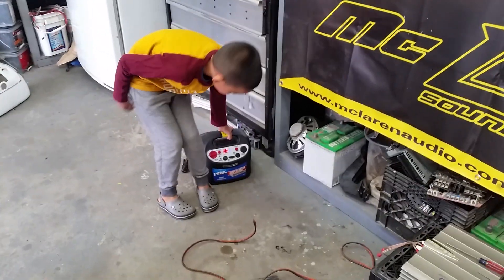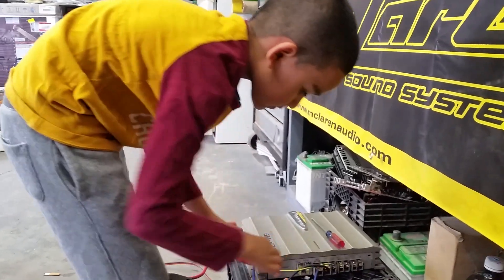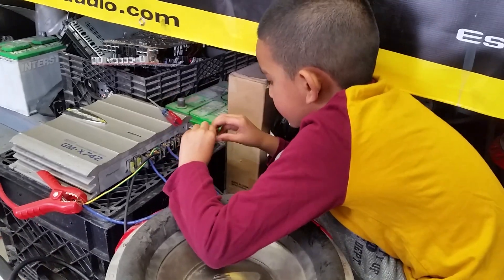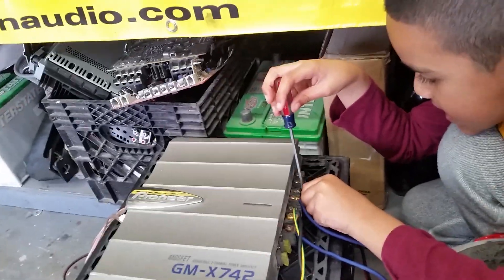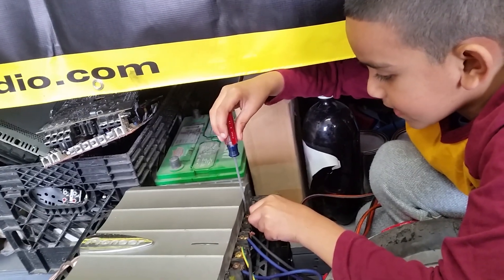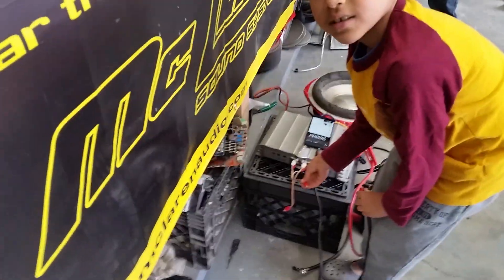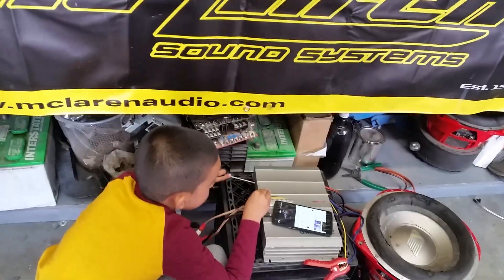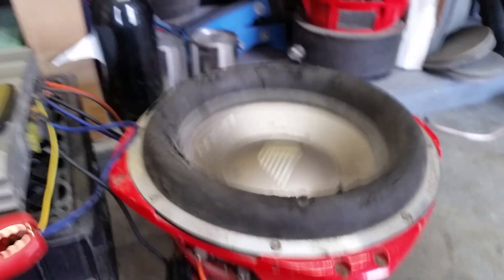Basic car amp wiring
Basic car amplifier wiring